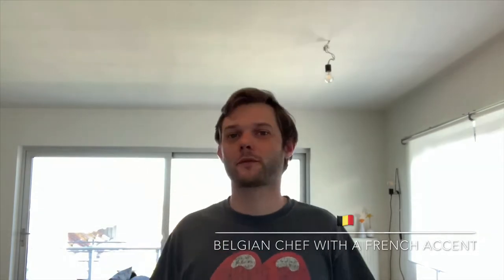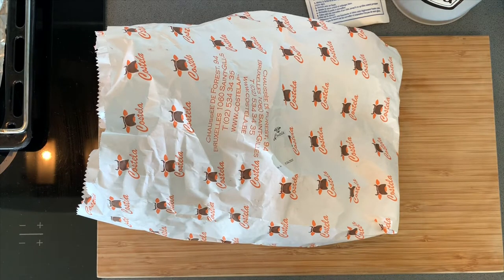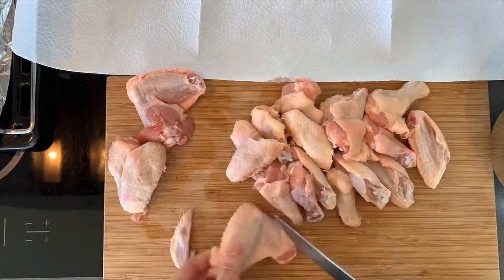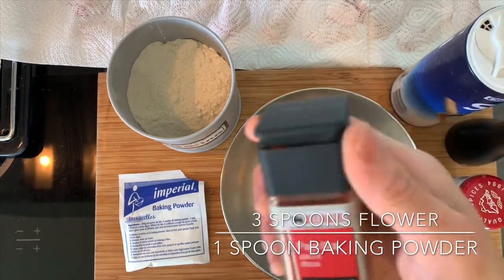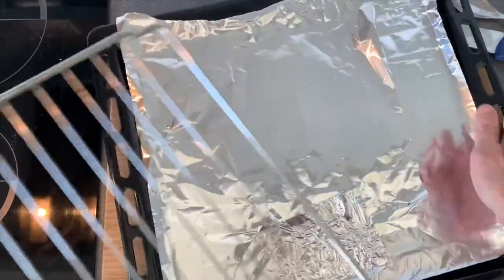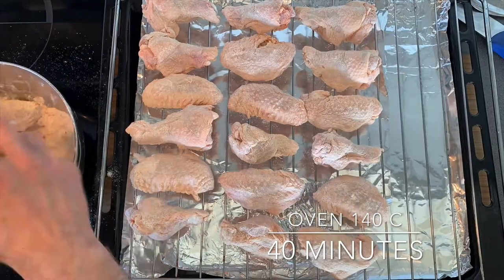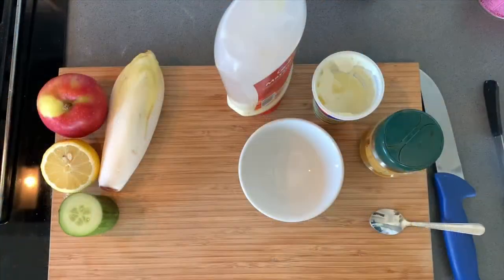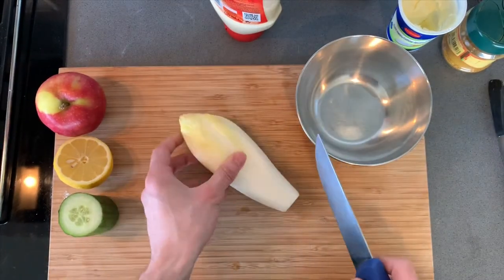How to make Oven baked Crispy Wings / Belgian Chef With a French accent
Another lockdown cooking video!
I’m sure you going to enjoy this one!

What you need:
Chicken Wings
Baking powder
Flower
Paprika
Salt & Pepper
Curry
Mayonnaise
Sour cream
Chicory
Apple
Lemon
Cucumber
Aluminium foil
Chilly

Step by step:
1/ dry and cut the wings in half. Preheat oven at 140 C

2/ mix 3 spoons of flower and 1 spoon of baking powder with salt & pepper, chilly and paprika (optional)

3/ cover the wings with the mixture

4/ put the wings on a grill and slow cook for 40minutes in oven turn the wings after 20minutes

5/ cut the vegetables and apple and spray with lemon juice. (That’s your salad)

6/ mix 1/2 mayonnaise and 1/2 sour cream with curry. That’s your dip

7/ preheat oven at 220 C

8/ bake the wings for 20 to 25 minutes in the oven , turn the wings halfway

9/ serve and enjoy

(Tip) spray the wings with lime juice or zest